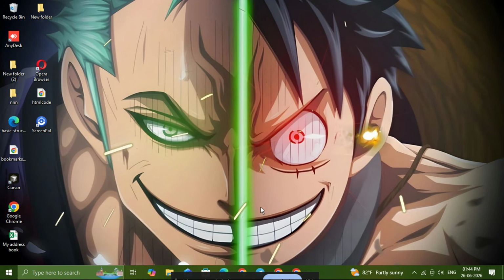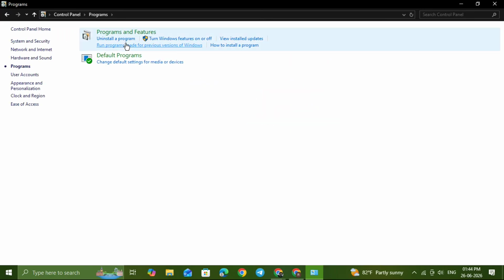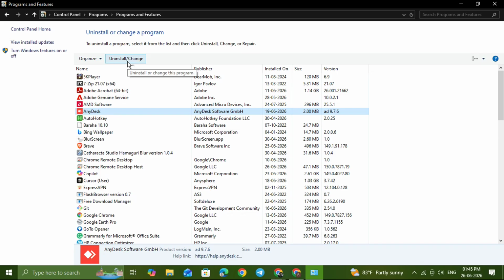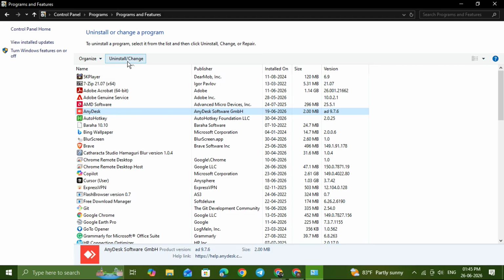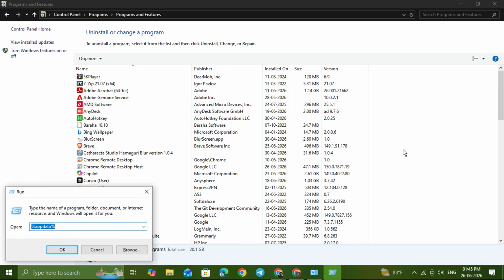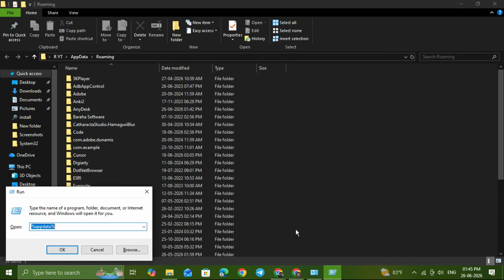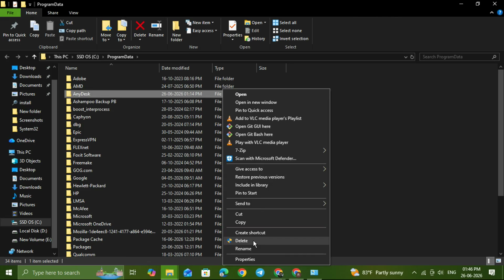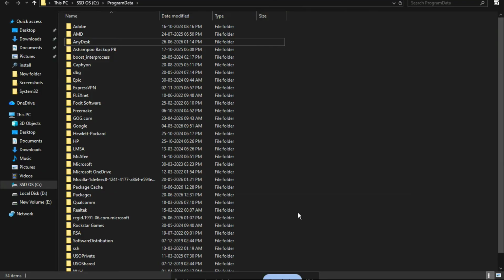How To Uninstall AnyDesk In PC (Complete Removal Guide)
Learn how to uninstall AnyDesk in PC step by step, including removing leftover AppData and ProgramData folders for a more complete cleanup.

This easy guide shows you how to remove AnyDesk safely and restart your laptop properly after uninstalling.

🕚Timestamps:
0:00 Intro
0:19 Open Control Panel
0:44 Open Programs List
1:10 Uninstall AnyDesk
1:52 Delete The AppData Folder
2:27 Delete The ProgramData Folder
2:52 Restart Your Laptop

✍️What You'll Learn In This Video:
• How To Open Control Panel To Uninstall AnyDesk
• How To Find AnyDesk In Installed Programs
• How To Remove AnyDesk From Windows Completely
• How To Delete Leftover AppData Files
• How To Delete Leftover ProgramData Files
• How To Restart Your Laptop After Uninstalling

💡Pro Tips:
• Close AnyDesk before uninstalling to avoid errors.
• Check both AppData and ProgramData for leftover files.
• Restart your PC after removal to refresh Windows settings.
• Use this same method to uninstall other desktop apps too.